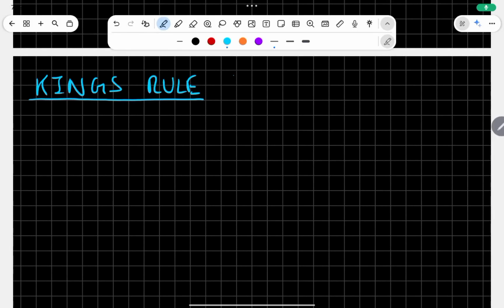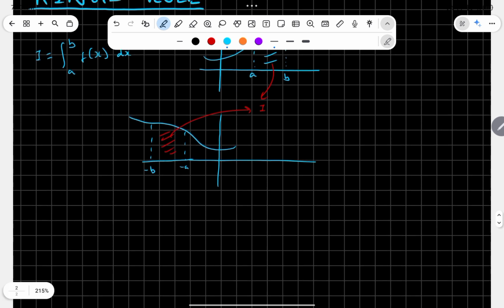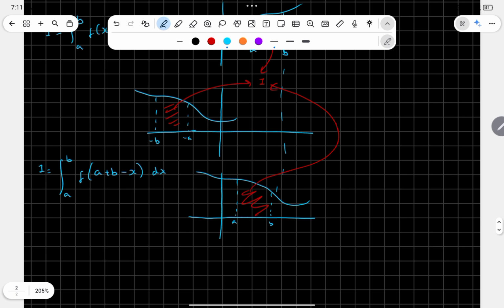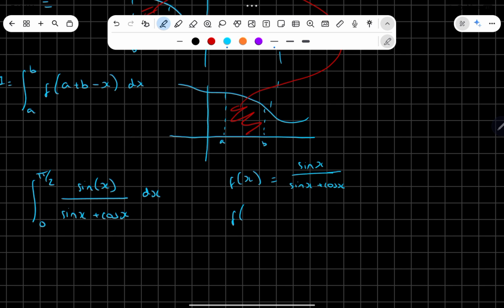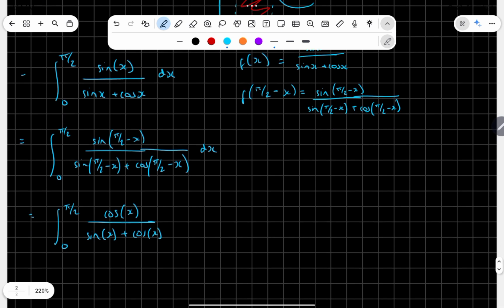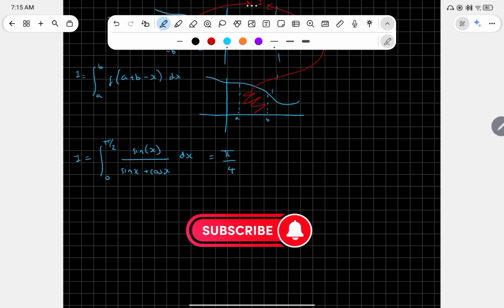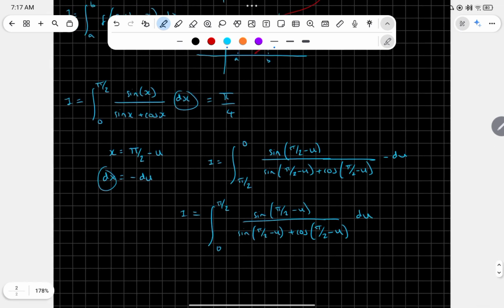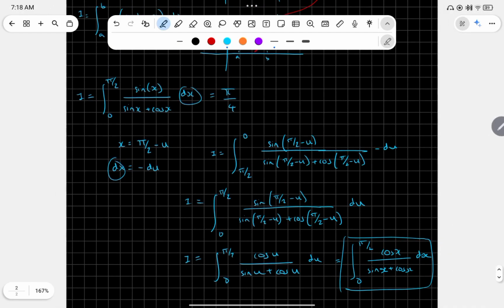Kings Rule - Integration